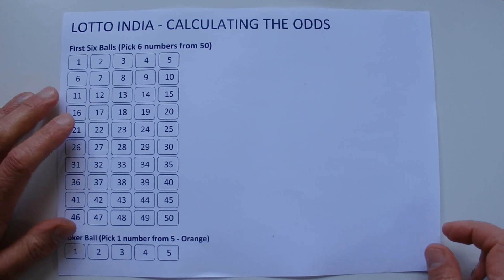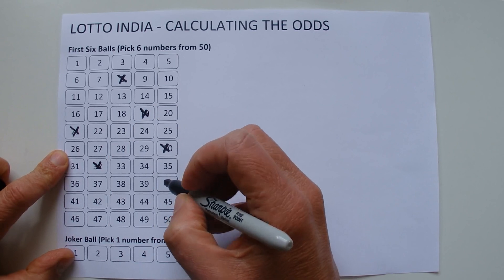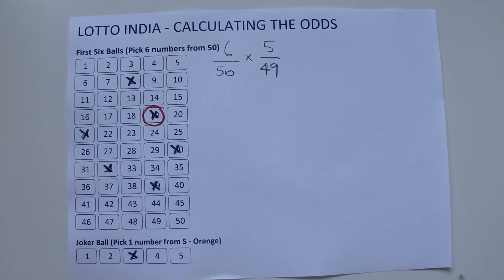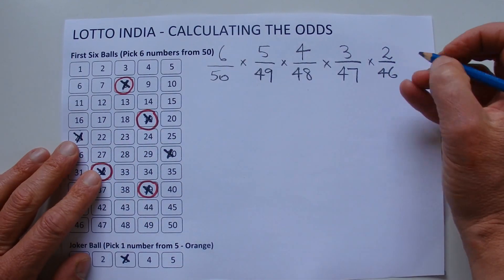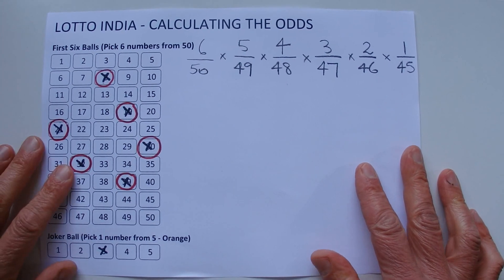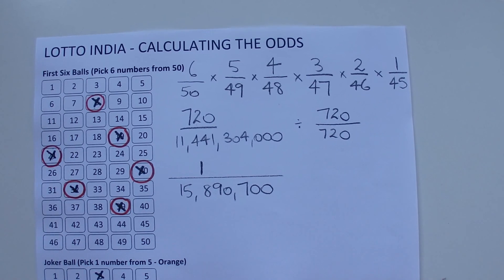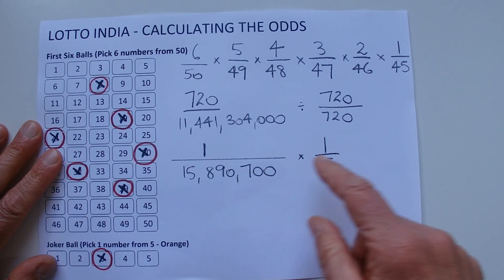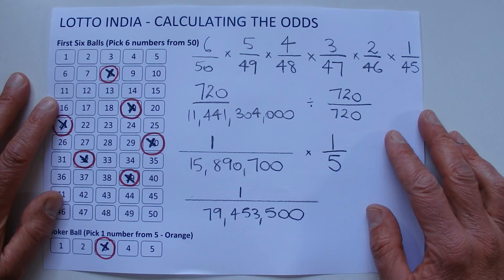How to Calculate the Odds of Winning Lotto India - Step by Step Instructions - Tutorial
LottoIndia is played by selecting 6 from 50 and 1 from 5 for the Joker Ball. This video shows how to work out the odds of winning the popular Indian game.

There are a few simple calculations necessary to get the answer.  This video shows the odds of correctly selecting 6 winning numbers out of 50, and then 1 out of 5 numbers for the Joker Ball. However these calculation steps can be applied to other Mega Millions or Powerball or other lottery style of games with more or less numbers.